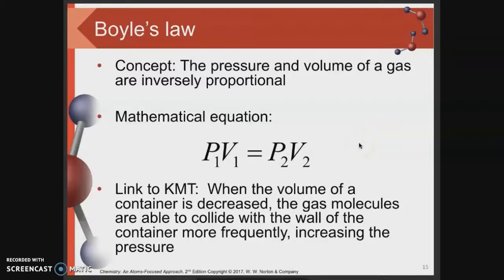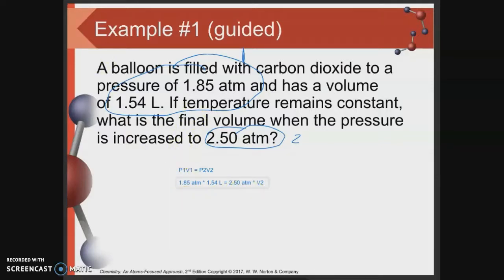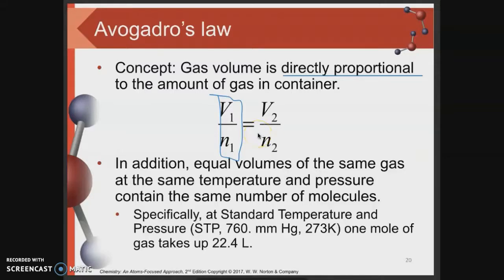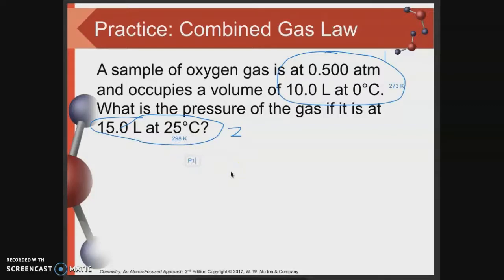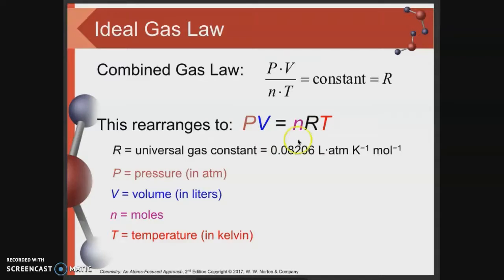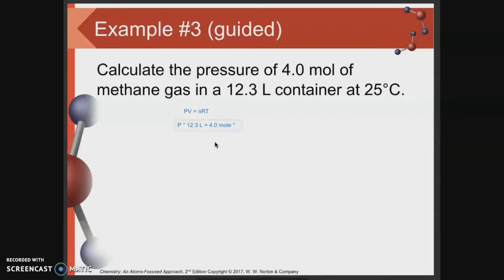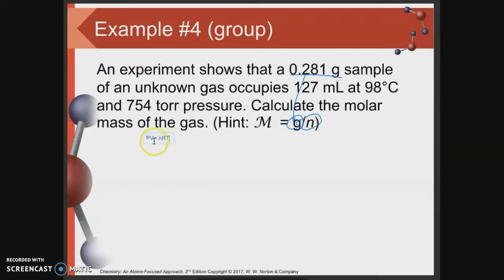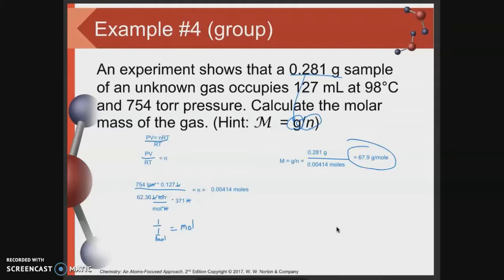Lecture 11-20-20 The Gas Laws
In this video, we look at the relationships bettwen the different gas parameters (temperature, volume, pressure, amount of gas) and how to do calculations related to those relationships - the Gas Laws.